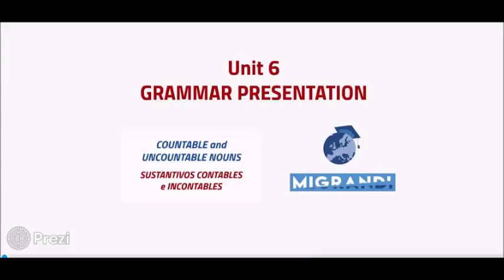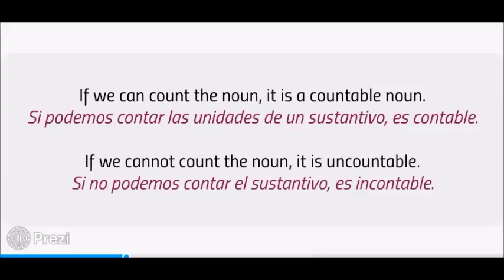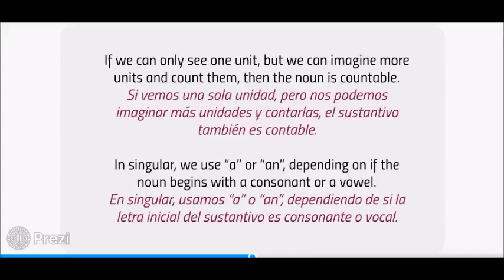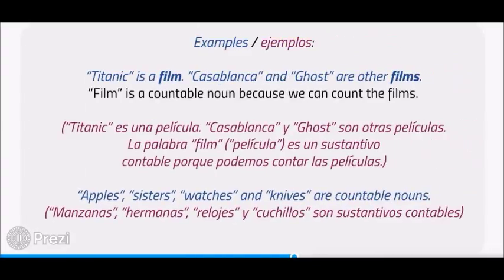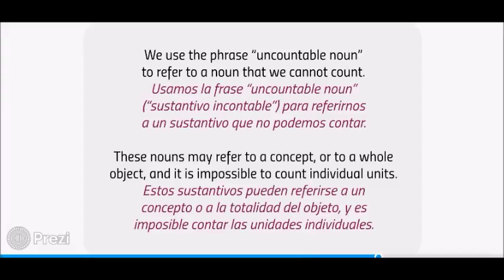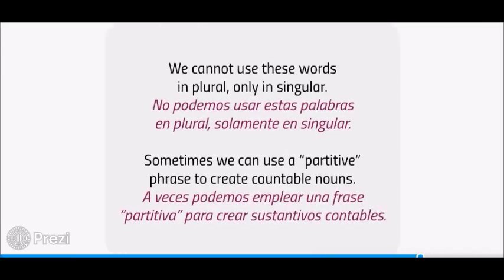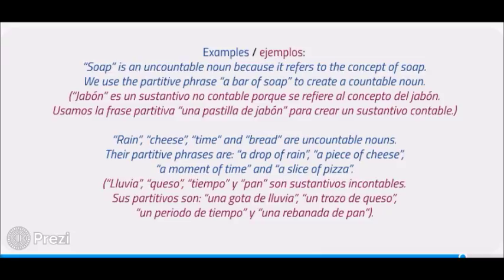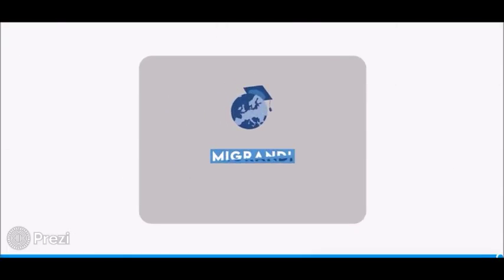Carers Grammar Unit 6 Countable and Uncountable nouns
English course for carers
Grammar Unit 6